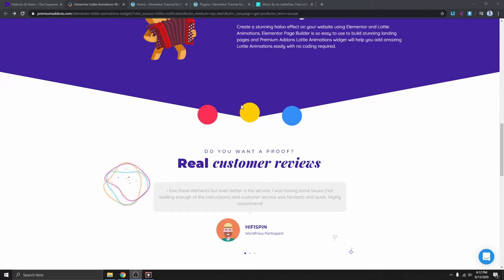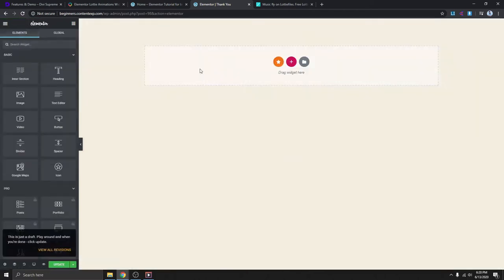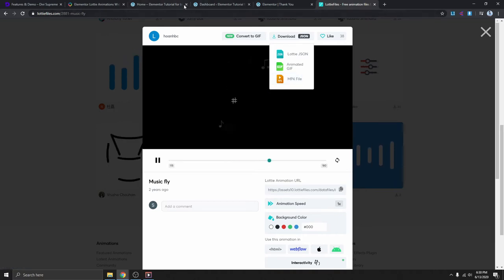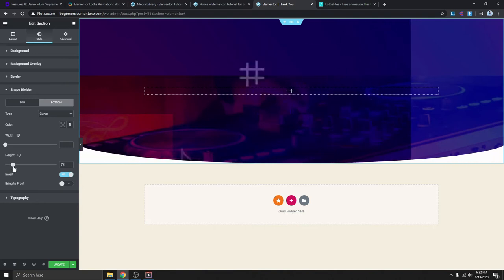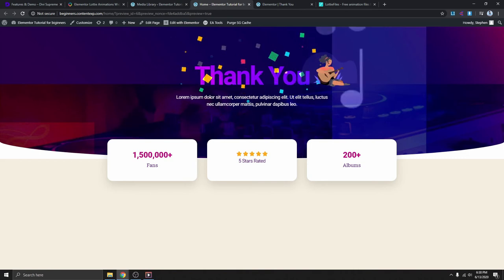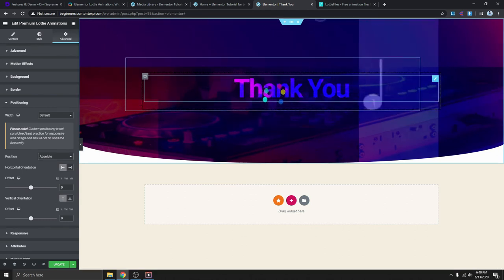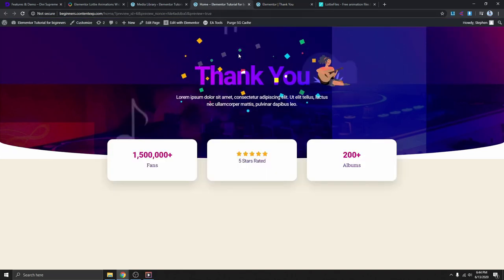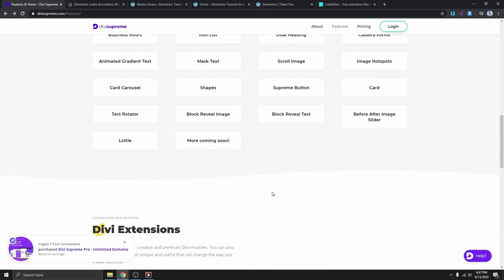How to add lottie animations to Wordpress website fast and easy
In this WordPress tutorial, I'll show teach you how to add lottie animations to your websites for free using elementor page builder and premium addon for elementor plugin. For Divi theme/ Divi builder users, you can follow the same steps to add lottie animations to your Divi websites using Divi Supreme plugin.

My Gear
My Camera
Mini Mic
Focusrite Audio Interface